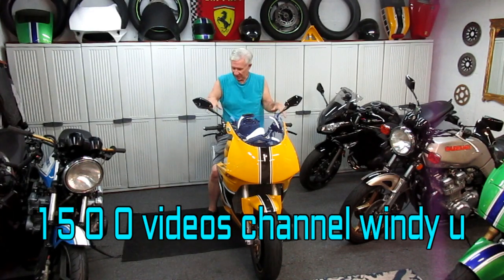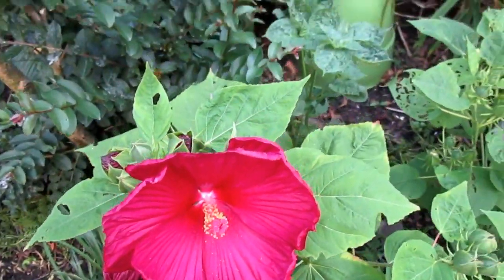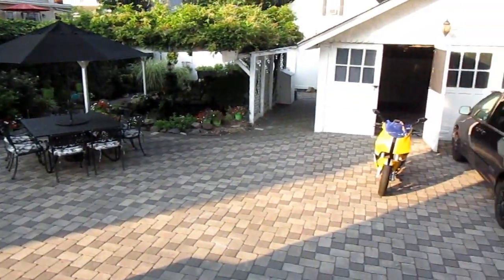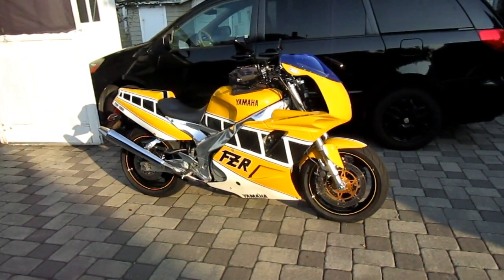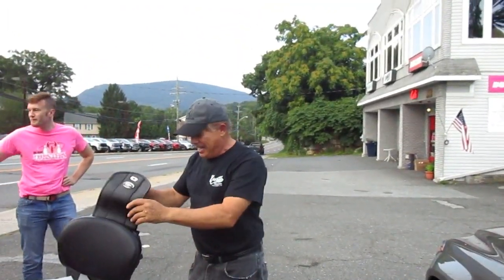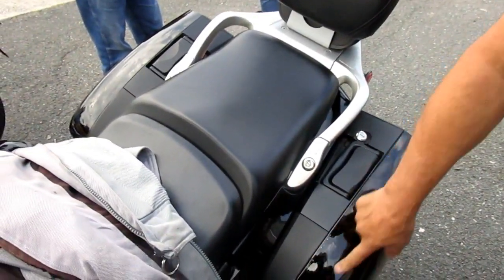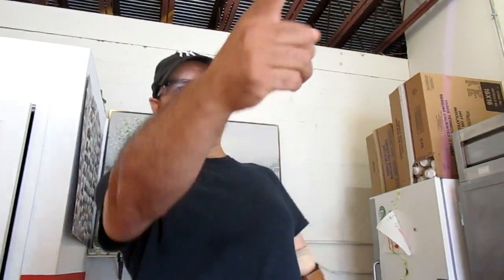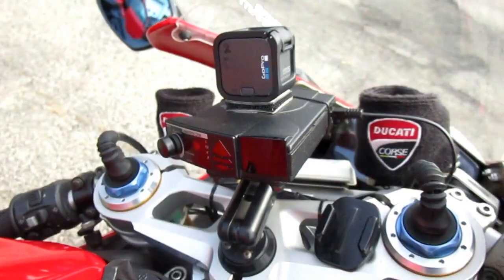pt 235 FZR RESTORATION,TEST NEW PEGS AND PETE FALLS IN LOVE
TODAY I GOT TO TEST THE AFTERMARKET PEGS,GRIND OUT 172 FUN MILES,AND HEAR SOME GREAT STORIES OF PETES GREAT ADVENTURES,YOU CANNOT MAKE THIS KIND OF STUFF UP.